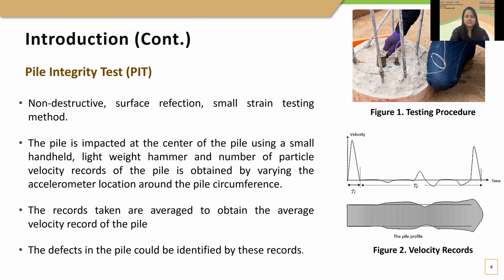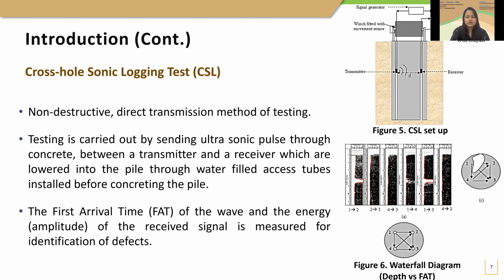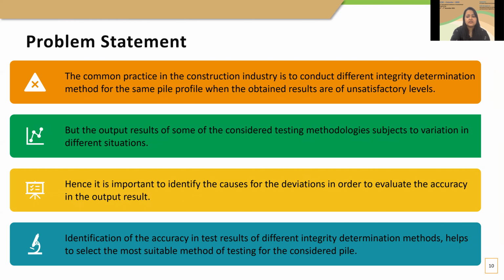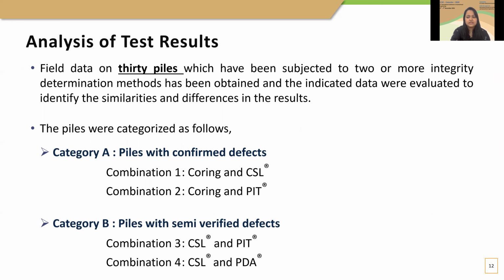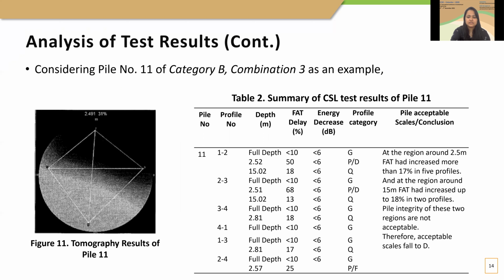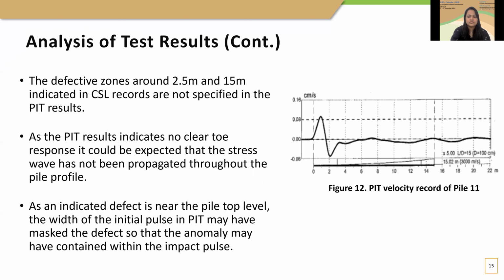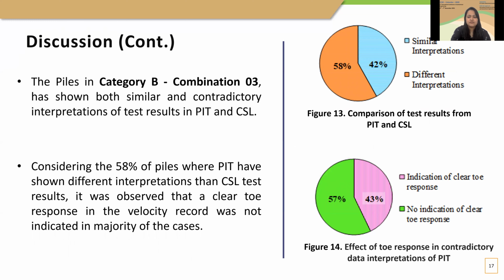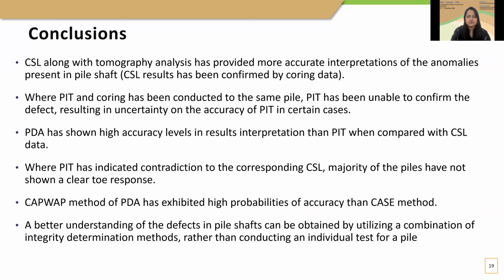ICGE2020 | Foundations, Geotechnics and Case Histories | Accuracy of pile integrity testing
Accuracy of the commonly used pile integrity testing methods
T. V. Sanjula (Department of Civil Engineering, Sri Lanka Institute of Information Technology)
H. S. Thilakasiri (Department of Civil Engineering, Sri Lanka Institute of Information Technology)
R. M. Abeysinghe (PileTest Consultants (Pvt) Ltd., Sri Lanka)